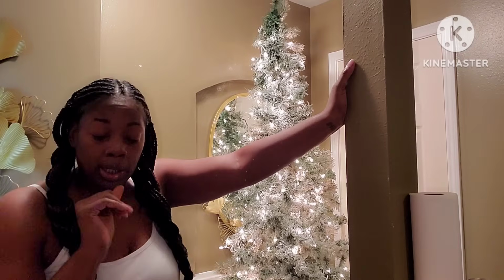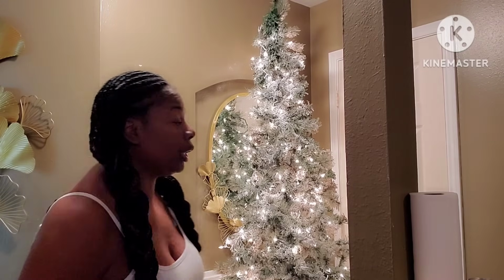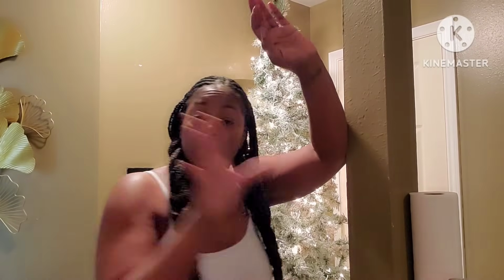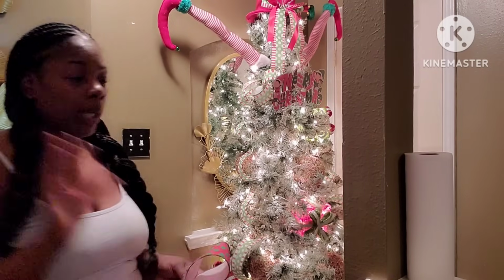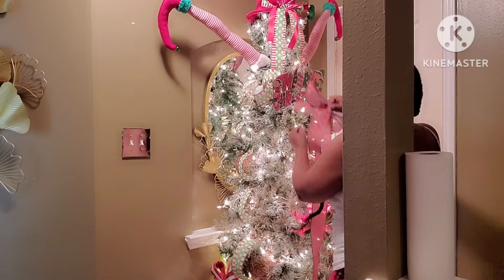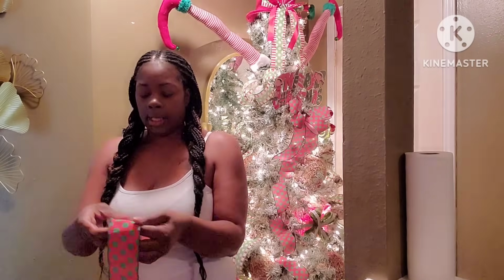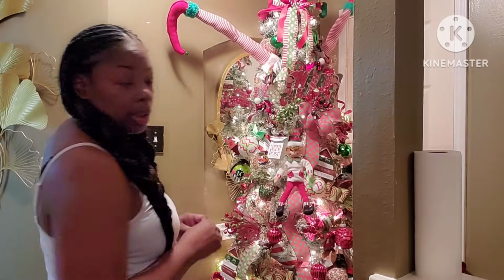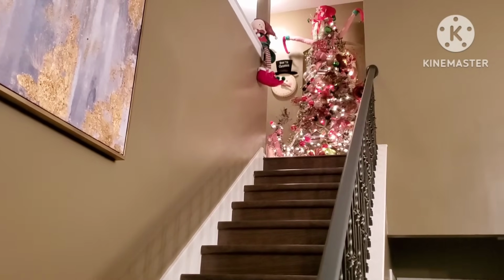NEW🎄CHRISTMAS HALLWAY DECORATING IDEAS| Decorate with me|Whimsical Elf Theme Tree For My grandbabies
Hey Bestfriend,

BABY 🌲 CHRISTMAS IS MY THING!!
It's gone be AMAZING. SO MUCH MOTIVATION CREATIVITY AND INSPIRATION.

I have a Christmas design Session/Idea for everyone.
Glam, Traditional, Modern,Organic Minimalist, Farmhouse and More. you would just have to watch to find your style.INTEIOR DECORATING ISNT A JOB...ITS MY PASSION, ALSO  MY MISSION THIS SEASON IS TO HELP YOU CREATE A GORGEOUS HOME FOR CHRISTMAS DARLING.

If you are new ...Hello & Welcome to the Channel. I'm so Glad you stopped by. Shopping and Decorating is what I do and I'm Sensitive about my . So if you want some Decorating Tips and Ideas you are in the right place.
WELCOME TO FAMILY IN ADVANCE..

TOODLES 💋